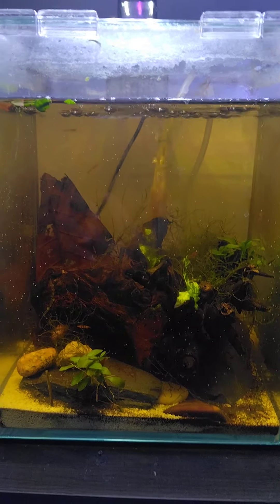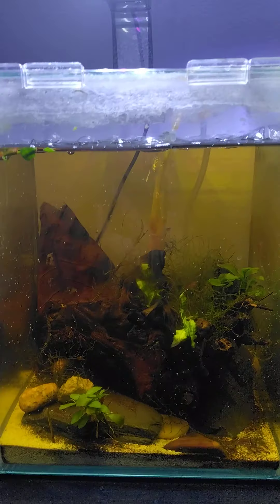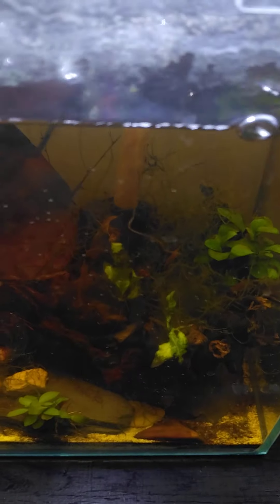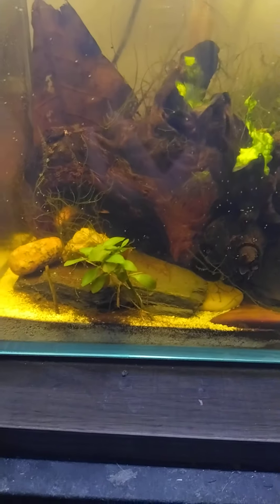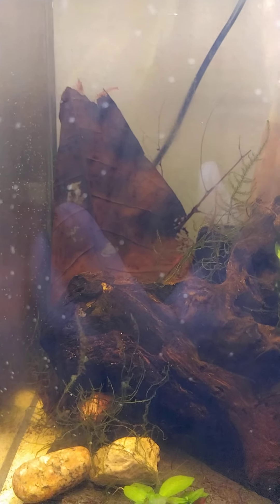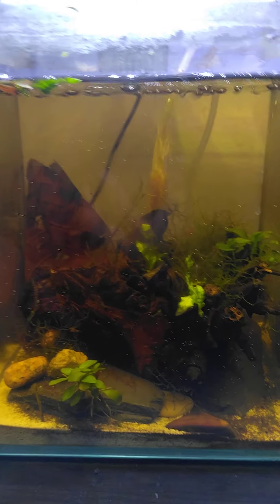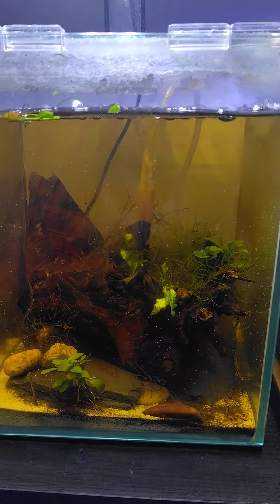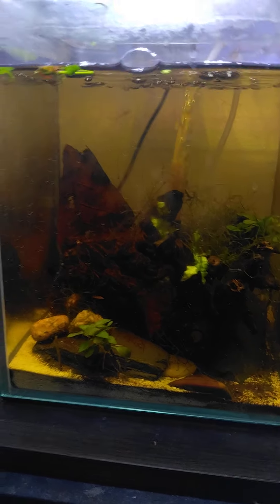My Simple Tank set Up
This is the set up I use with my own selection of Shrimps. The tank is a 10L Dennerle. The shrimps are Rili Shrimp selected from my mixed tank.